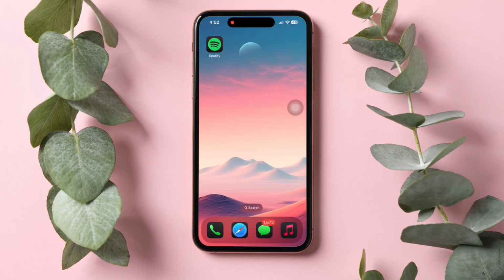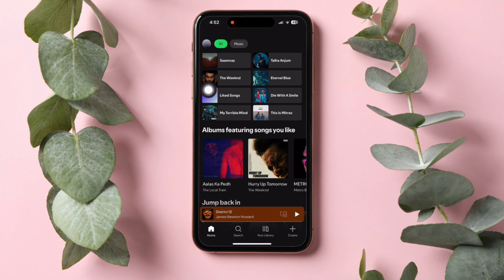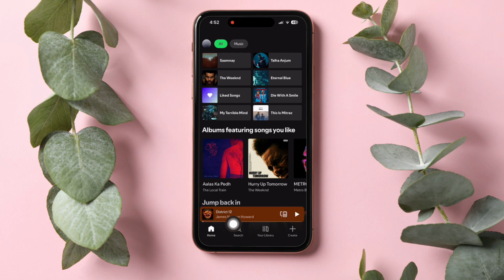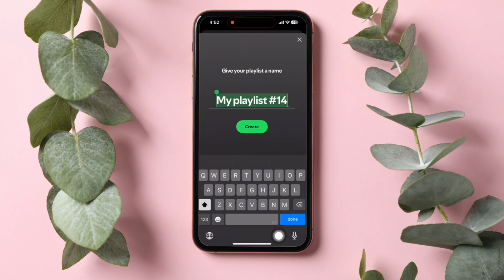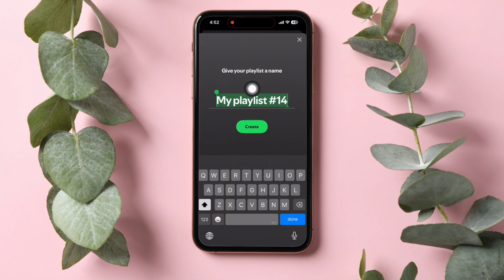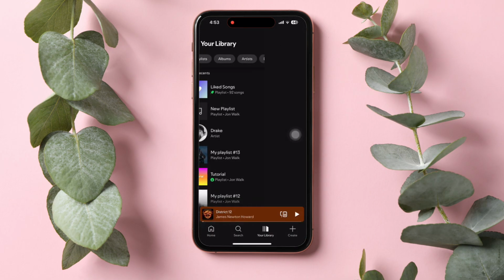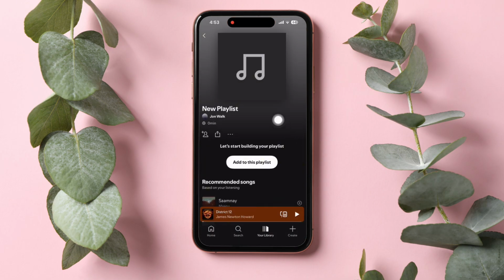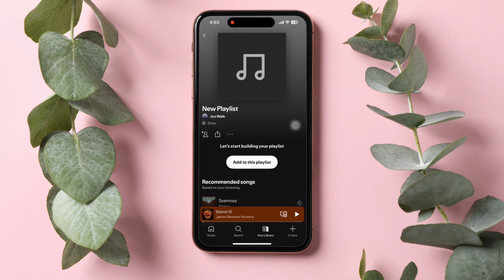How To Make A New Playlist On Spotify 2026 (iPhone/Android)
Creating a new playlist on Spotify has never been easier, and I'm here to show you how. Whether you're curating tunes for a road trip, workout, or just chilling at home, having the perfect Spotify playlist is crucial. I'll guide you step-by-step on how to make a playlist on Spotify, share tips on organizing your music, and even show you how to add songs seamlessly. This tutorial is perfect for anyone looking to enhance their Spotify experience and keep their music collection fresh and exciting. Dive in with me as we explore Spotify's features and make the most out of your streaming journey.